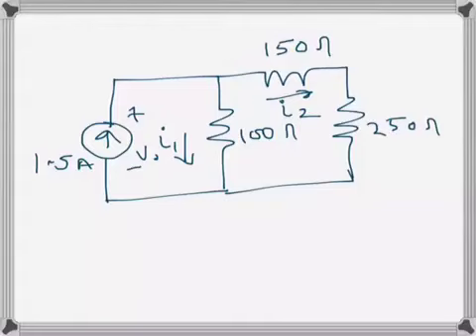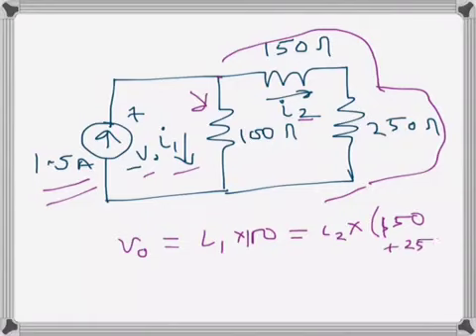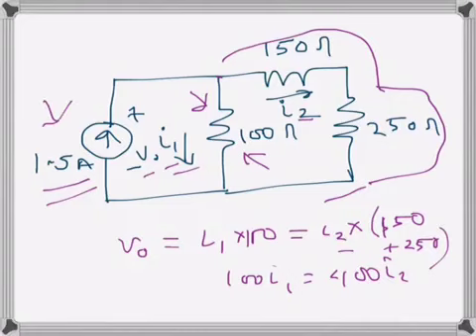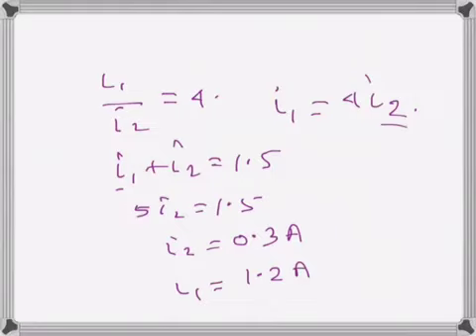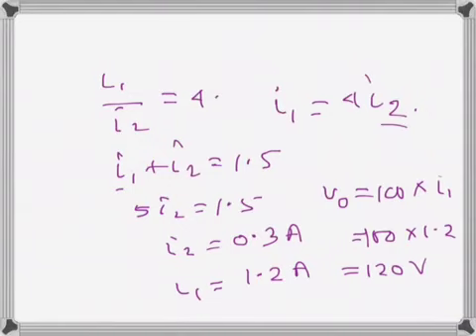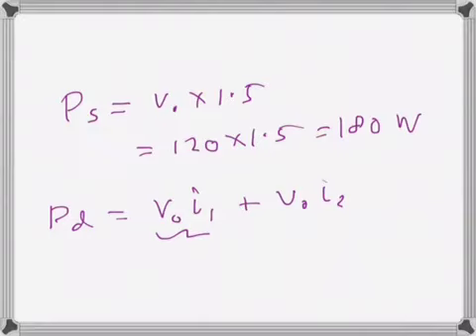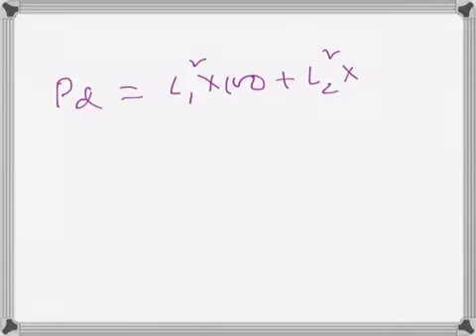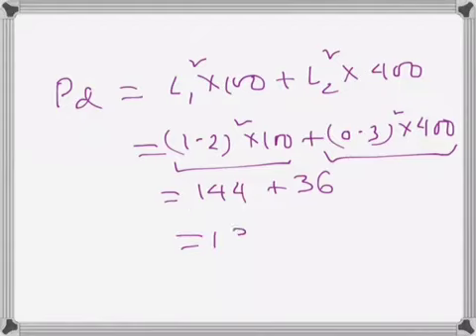Electrical Engg: Circuit solving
circuit solving using basic circuital laws